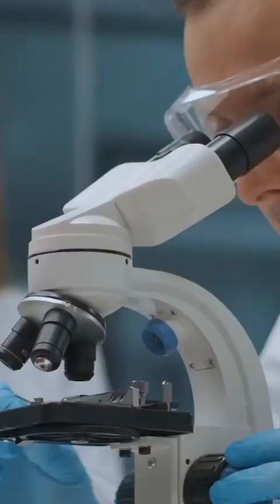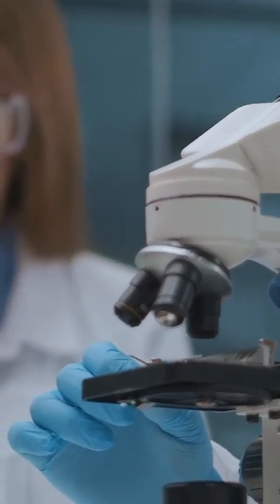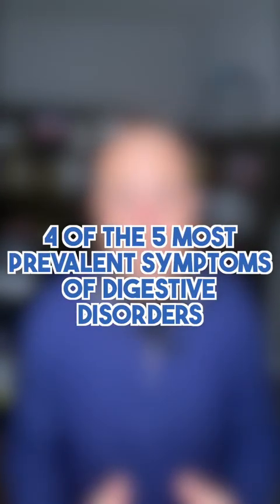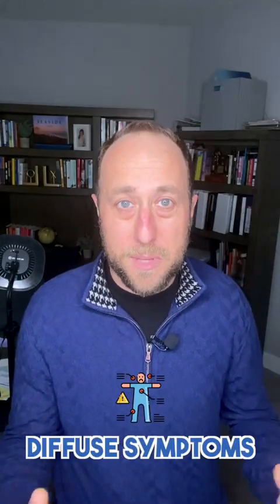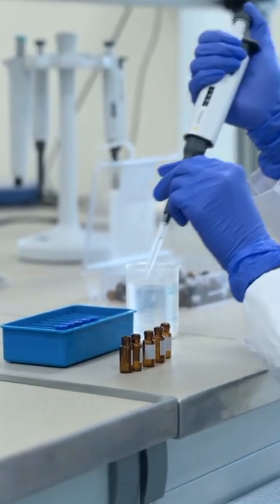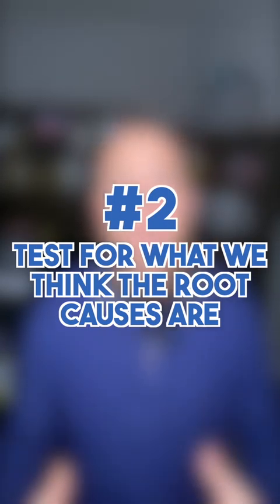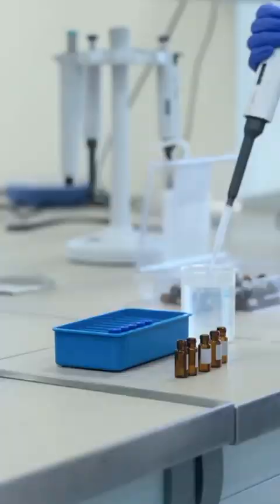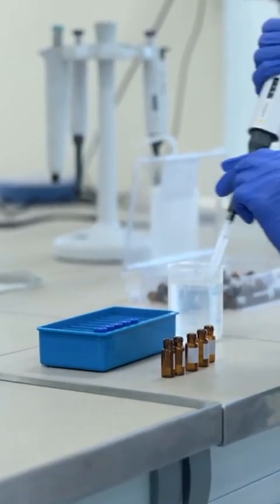How To Manage Leaky Gut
Leaky Gut is the new health buzzword these days, along with gut microbiome. And for good reason!

In my opinion, a leaky gut is behind virtually every autoimmune and other chronic health disease that we face. However, different things will cause that leaky gut.

So the trick is to work out which underlying root cause (or causes) is responsible, while also determining the level of leaky gut damage. Then, you’re able to start eliminating the causes and begin healing the gut, which then turns off the autoimmune responses and allows your body to actually heal!

Whether you have autoimmune disease, gut and bowel issues, hormonal dysfunctions, or any other chronic problems - start here with managing the leaky gut first and you’ll be pleasantly surprised at the results!

Looking for more help to heal your gut from the toxic foods that you’ve been exposed to? Then download my FREE Health Guide here for the “13 Foods To Boost Your Mood”

Hi my name is Dr. Rodney White, and I have suffered from the same gut health issues that you are probably dealing with. In my late 20’s when I moved from the beaches of Australia to the middle of America, my health went down the tube. I gained 30 lbs in 6 months (for the first time in my life) and started suffering from all sorts of gut issues, like bloating, severe stomach cramping after eating certain foods, terrible sleep, brain fog, loss of energy and vibrance, moodiness… The list was endless.

This set me on my journey to go much deeper into what makes us healthy, and I found that everything kept leading back to the gut. A healthy gut equals a healthy life. And likewise, poor gut health equals terrible chronic health disease.

This Channel is designed to help people reset their gut with all of the strategies that I use for myself, my family, and my clients. When you reset your gut, you’ll also reset your brain and reclaim the health that you deserve to have!

Let’s Connect...